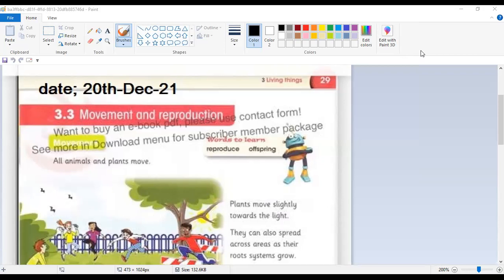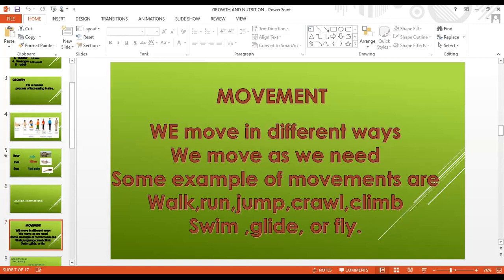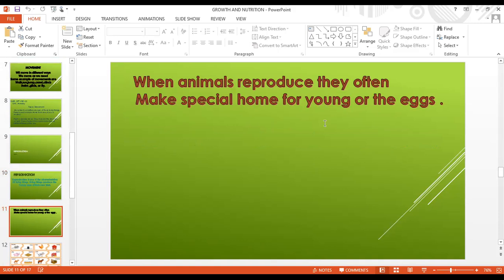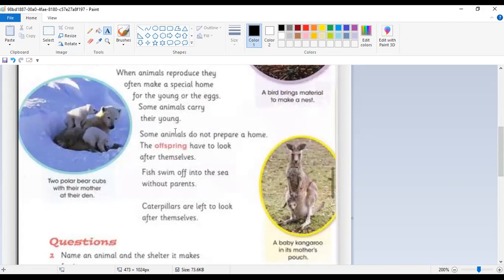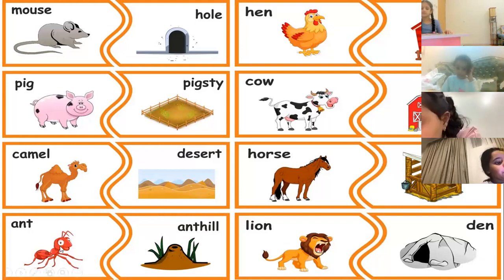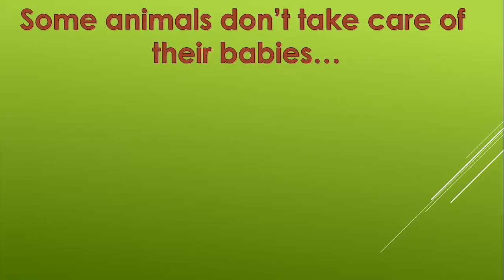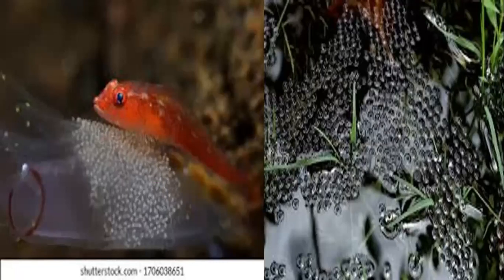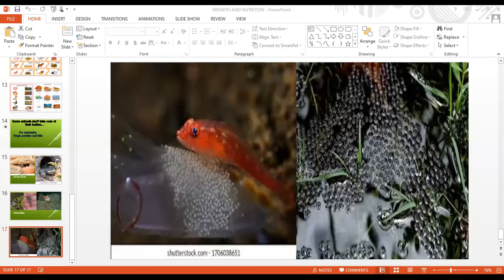MOVEMENT AND REPRODUCTION